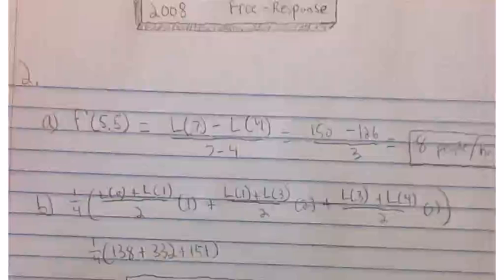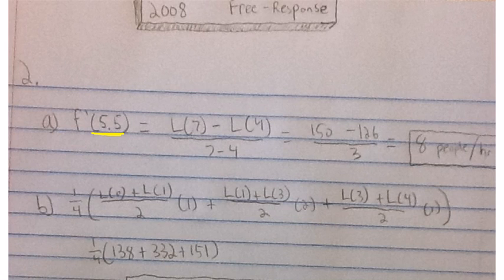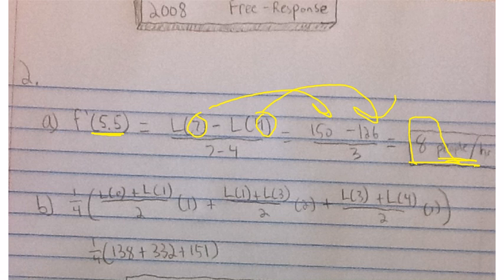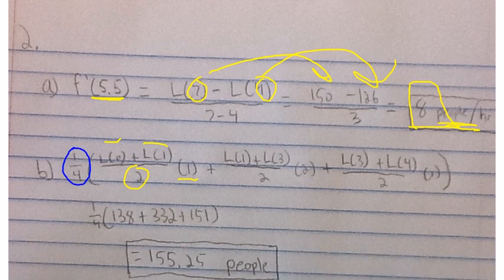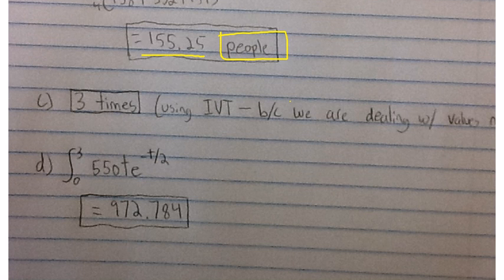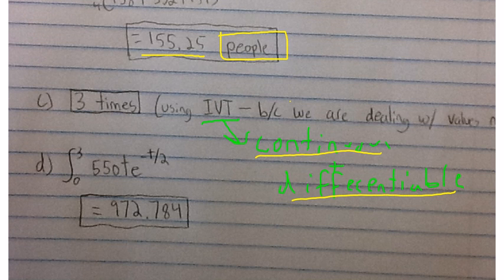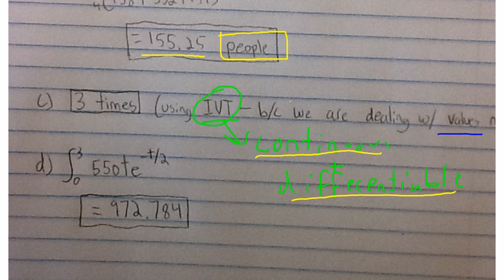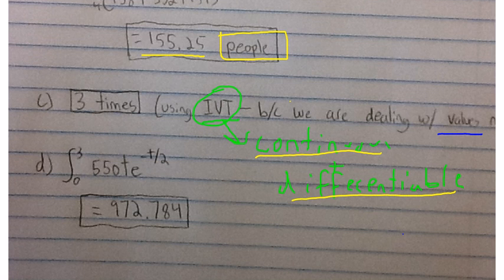Brian AP Calc AB FR Solution 2008 #2